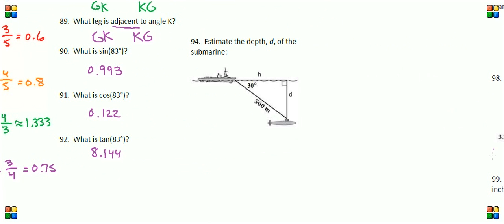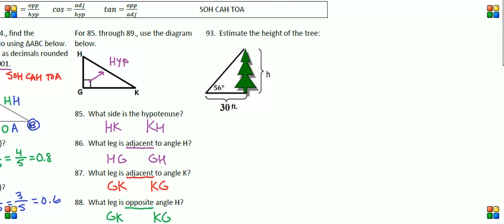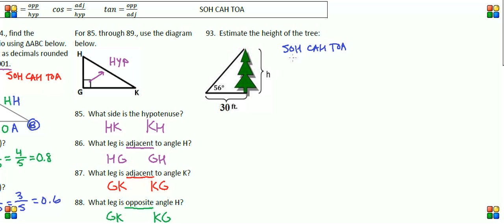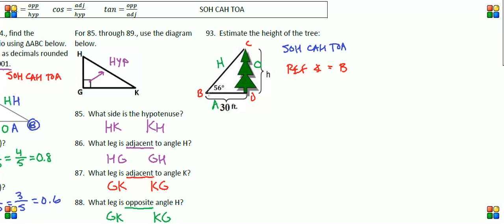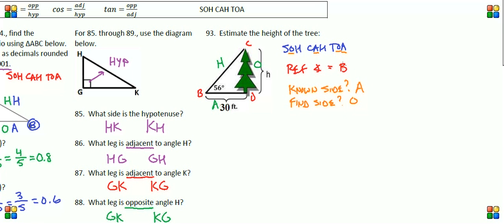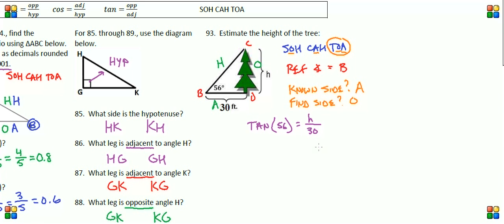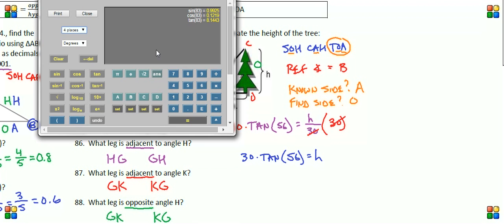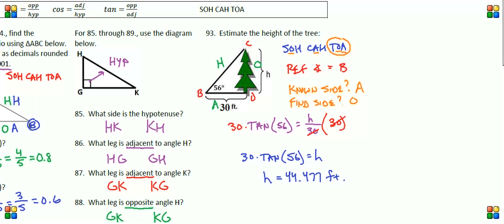IM2 2 Review 93